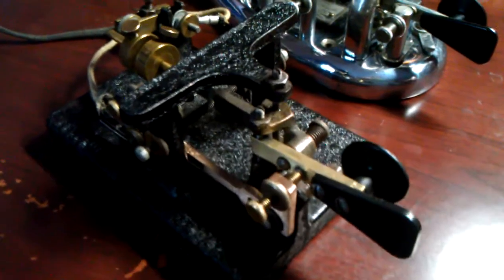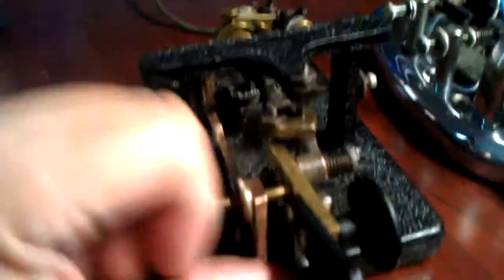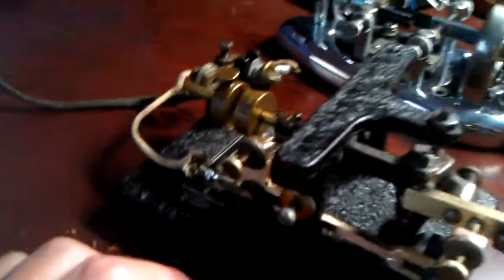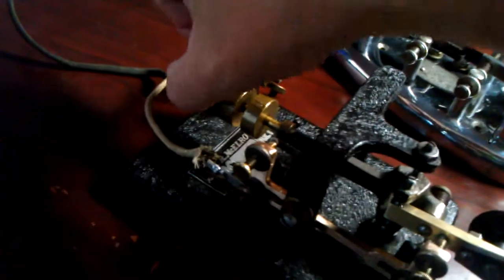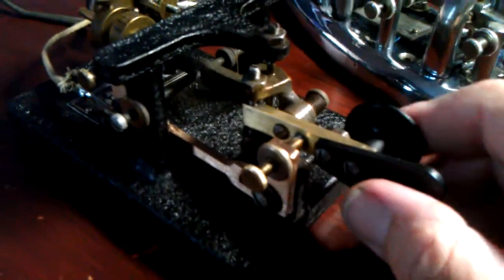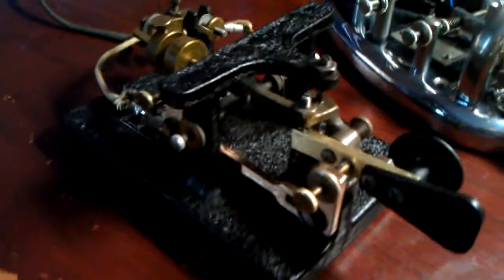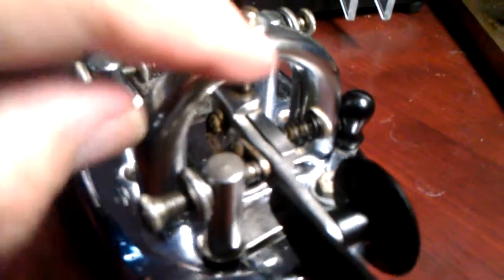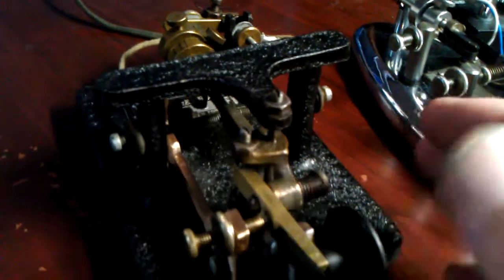McElroy 1936A model bug at N4LQ